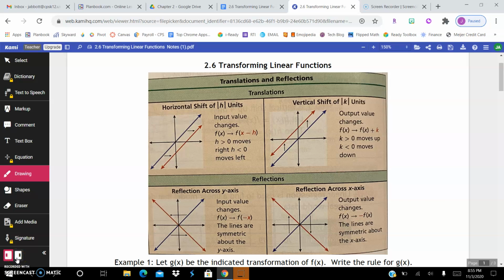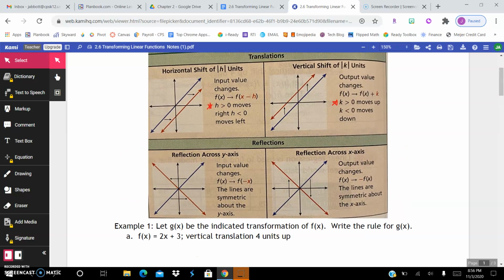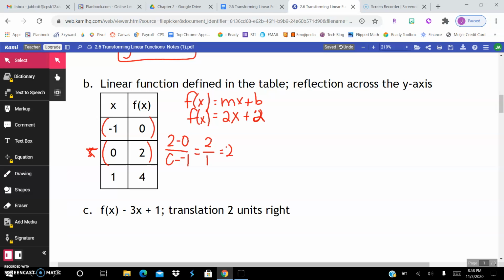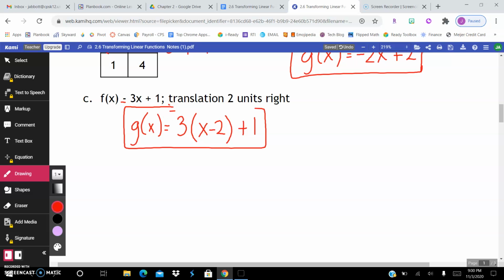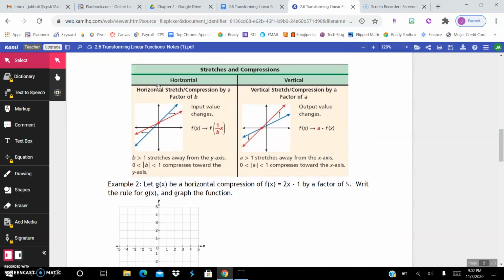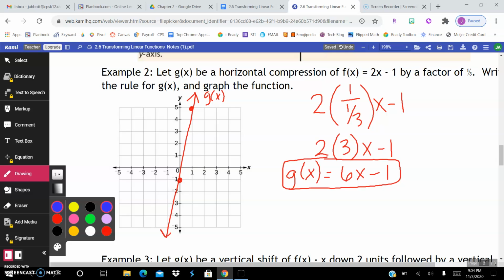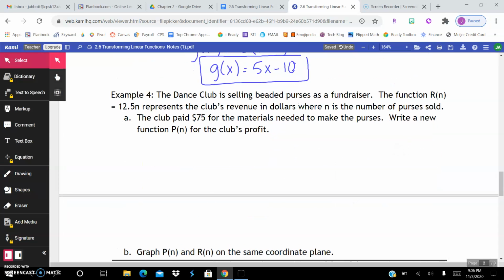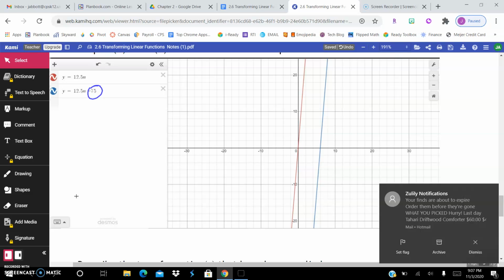Transforming Linear Functions